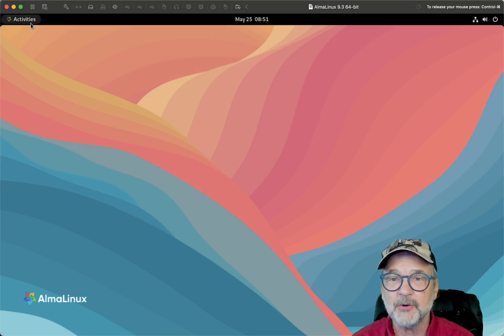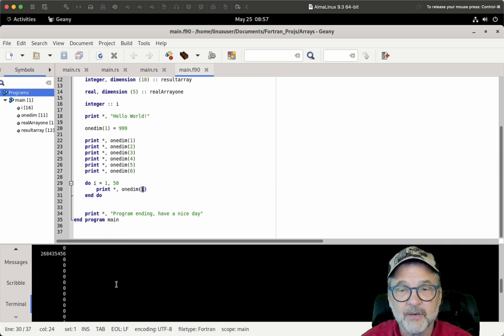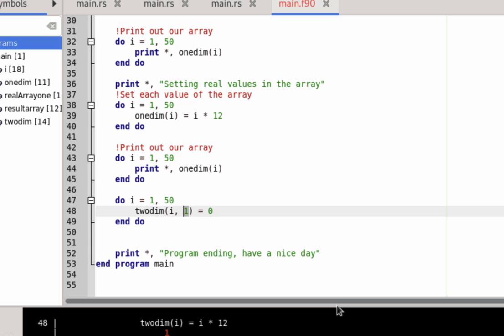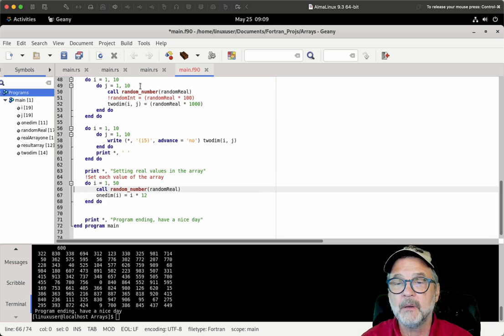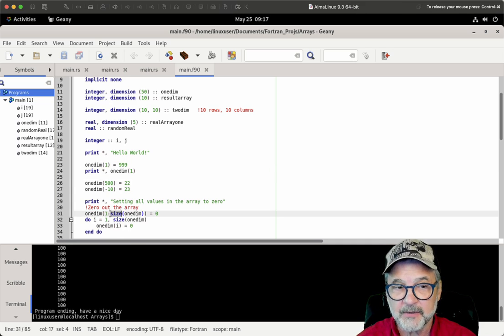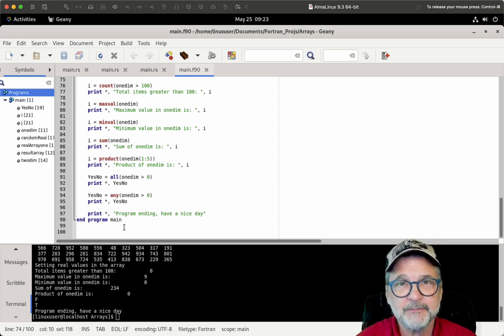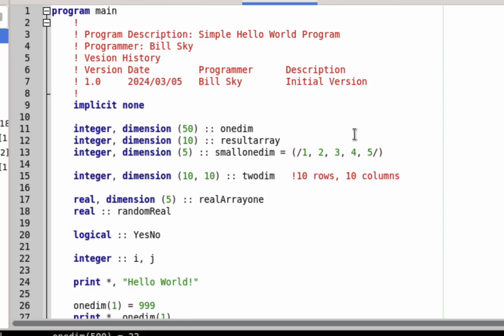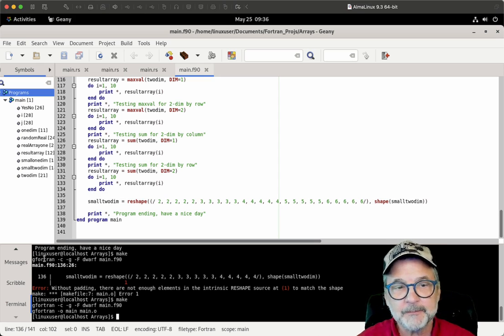FORTRAN 06: Arrays, Array functions, Random Numbers and introduction to the do loop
In this video, I'll show you how to create one and two dimensional arrays, how to access the data within them as well as how to loop through them using a FORTRAN do-loop and generating random numbers for testing.

00:00 Introduction
00:40 Creating a single dimensioned array
02:39 Setting array entry values and displaying them
04:43 Using a do loop to process an array
08:57 Creating a two dimensioned array
11:31 Using nested do loops to process a two dimensional array
14:56 Generating random numbers for array testing
18:22 Array Sections or Slices
20:26 The array size() function
21:54 Bounds checking on Arrays
25:03 Intrinsic Functions count, maxvalue, minvalue, sum, product, all, any
30:56 Intrinsic Functions on 2-dimensional arrays
35:00 Initializing arrays using reshape and shape
41:40 In Summary